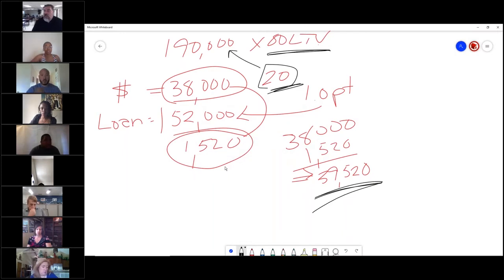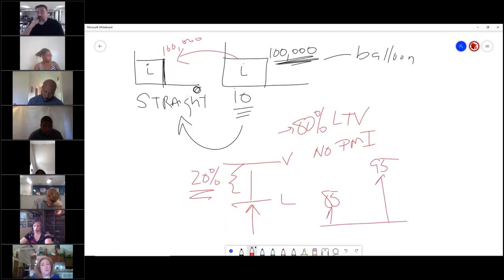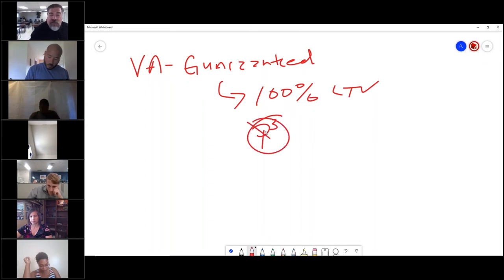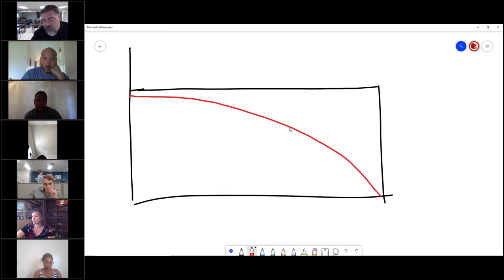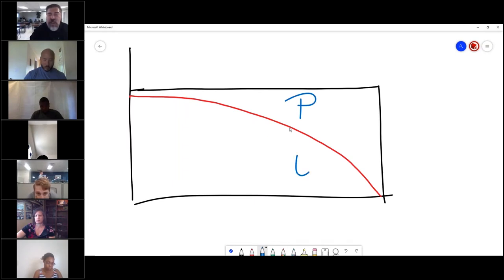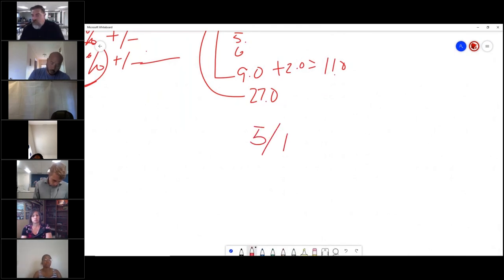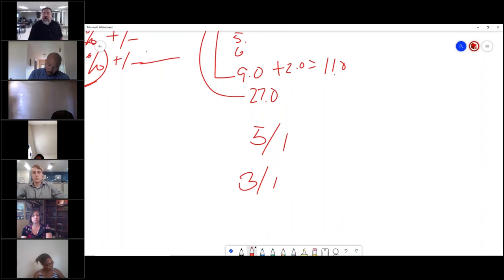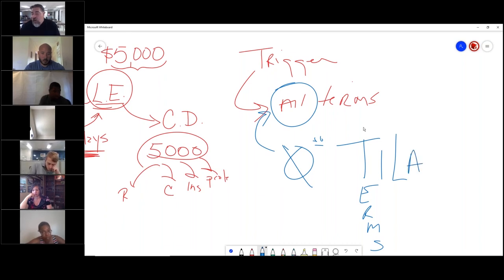Broker Review & Cram Session